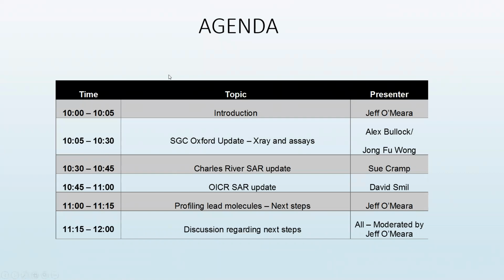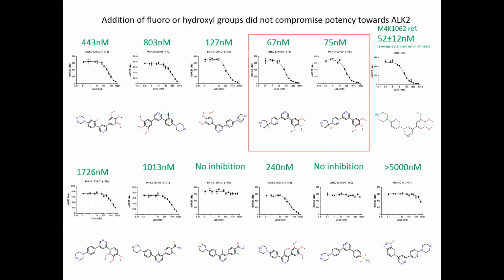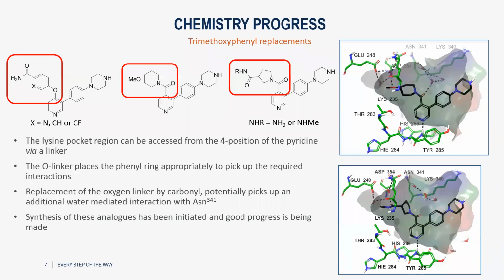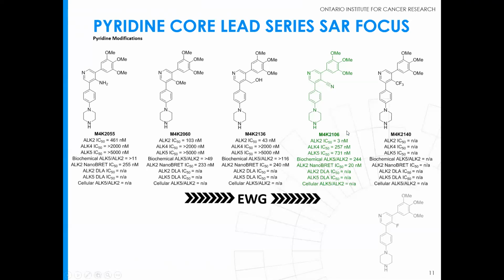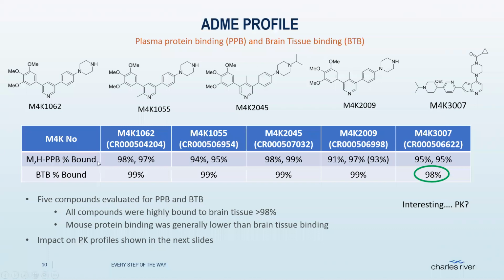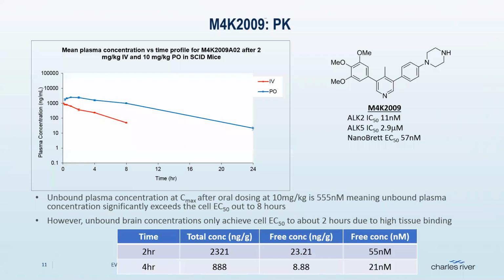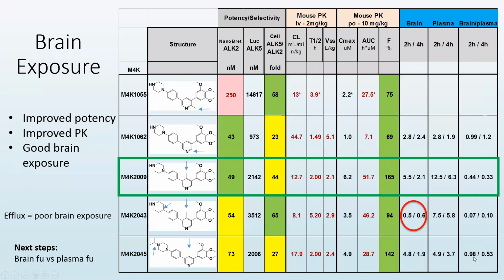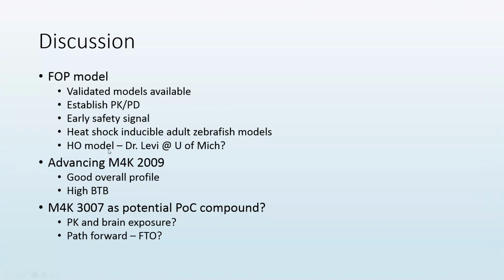M4K Pharma Open Scientific Update Meeting August 2018- Recording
Recording of M4K Pharma's Scientific Update Meeting - August 15th , 2018.

Listen to our scientists and collaborators discuss the latest progress in M4K Pharma's quest for a medicine for DIPG- a deadly children's brain cancer.

Everyone is invited to dial-in and join the live meetings.